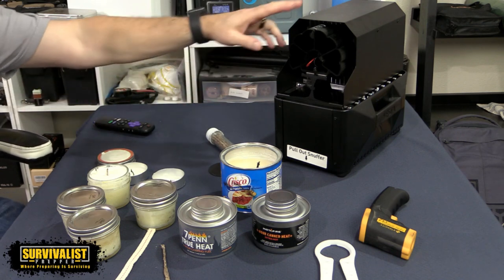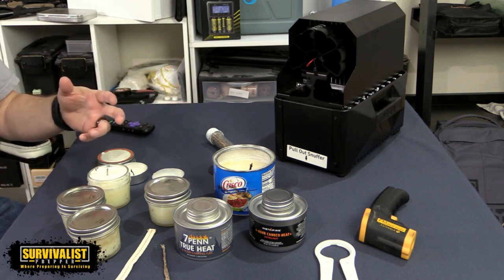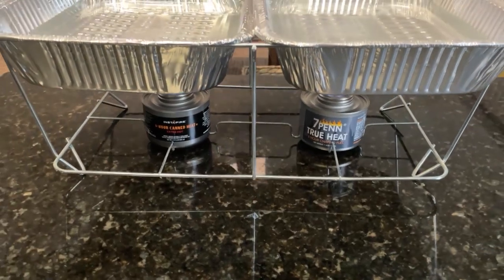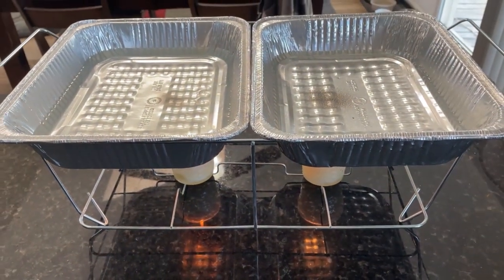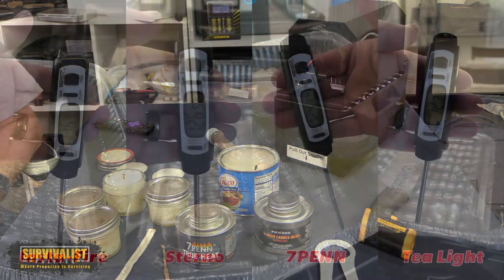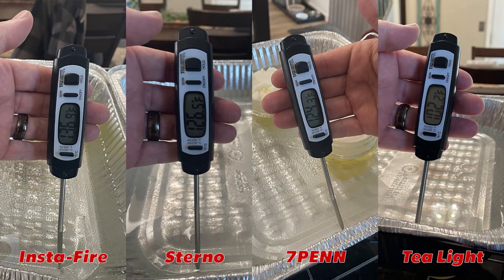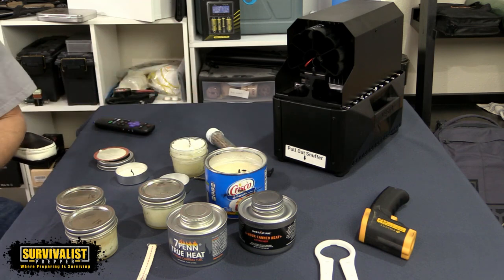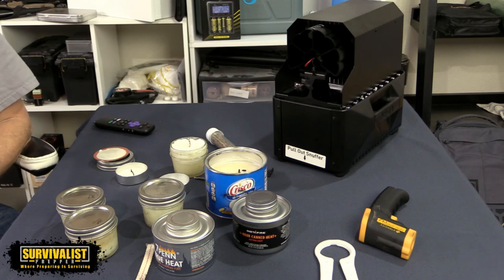Canned Heat and Crisco Candle Heat Comparison | How Hot Do They Get?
While researching emergency heating options, I decided to see what sort of heat output we can expect from different types of canned heat, tea light candles, and a DIY Crisco candle. I also tested how long each option will last and what to expect from them.

As Preppers, we are always looking for alternative energy and heating options for when disaster strikes. While having purpose-built supplies is always better, you never know when you will need to DIY a heating or lighting solution in an emergency.

7PENN Canned Heat on Amazon
InstaFire Canned Heat on Amazon
InstaFire Stove on Amazon

00:00 What I Tested
3:11 Heat Comparison Test
5:30 Crisco Candle Test